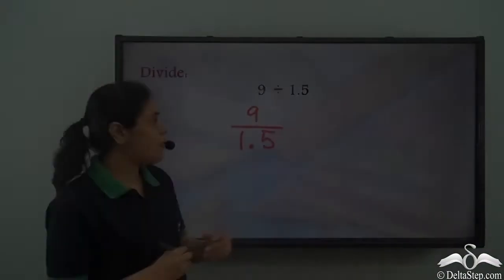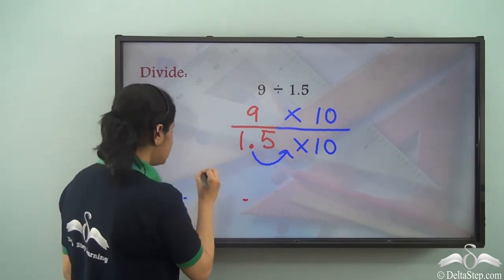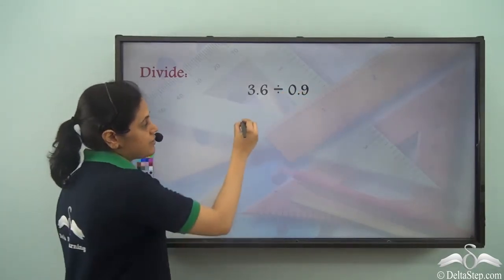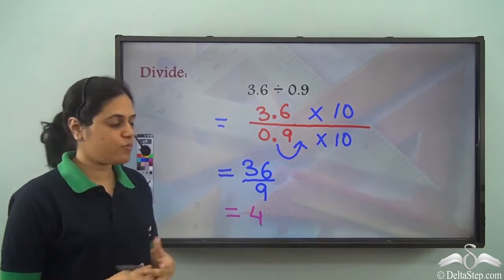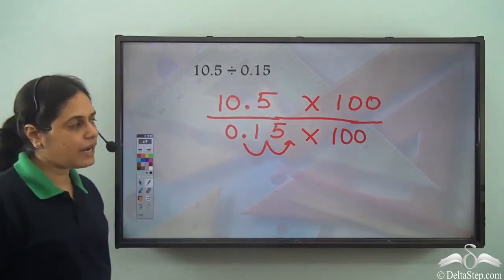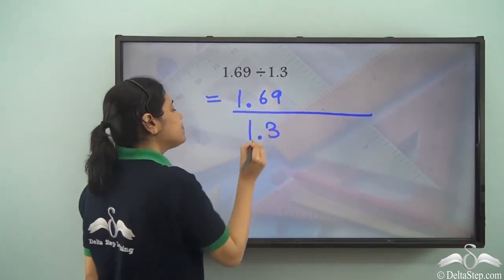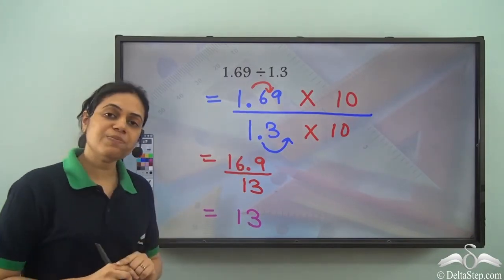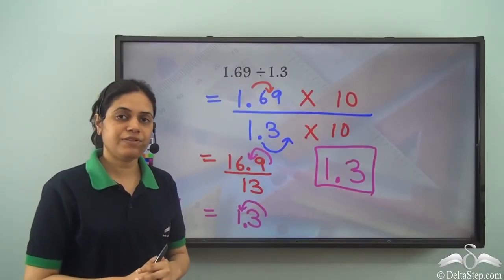division and divide